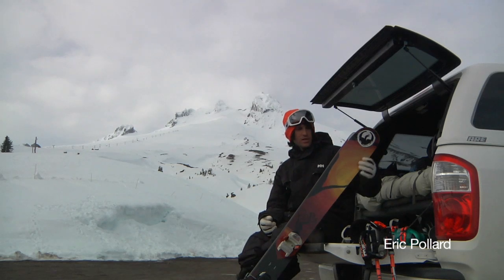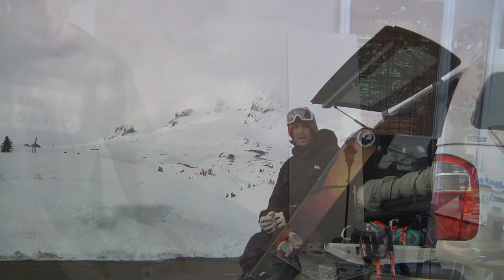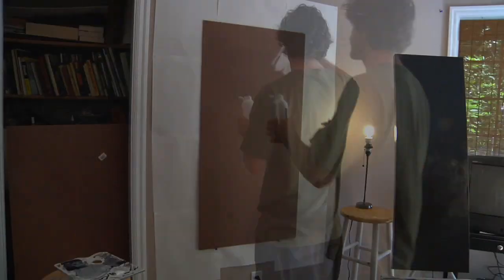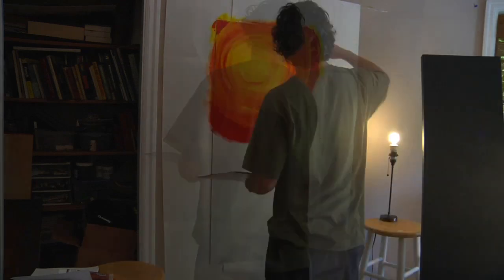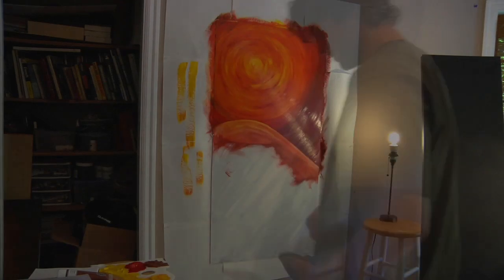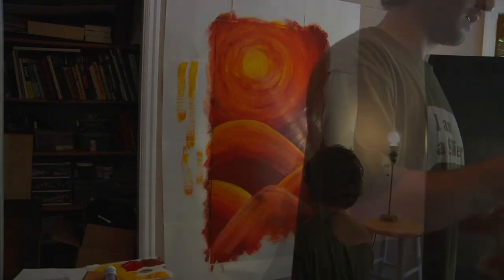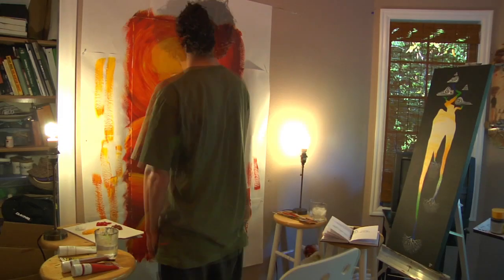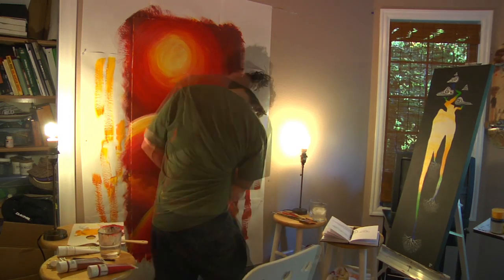LINE Skis EP Pro 2011 Ski Art Video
The art on this year's Pro I wanted to make simple, but colorful with highlighting brush strokes. The mountains and rising sun are recurring themes in a lot of my art, but this is the first time I have brought them all together in one graphic.

The concept came from my need for a ski that makes skiing backwards in powder easy. I find the most challenging aspect of skiing backwards in powder is digging your tails in and going over the bars.

The engineering came from a culmination of four years worth of proto type powder skis. We tested tons of different variations in length, width, tip height, shape, tip shape, early rise, early taper and flex. I went as far as to have Line send me skis with big rectangle tips and then used a jig saw the continually modify the shape. I also built cardboard models of the ski to get a better idea 3 dimensionally of different early rise variations. The early rise combined with the tip height, mounting point, symmetrical flex pattern and early taper in both tip and tail eliminate all risk of going over the bars. It is the best ski I have ever designed.